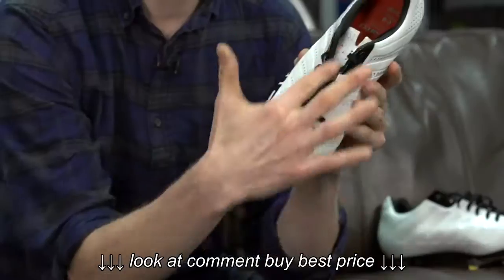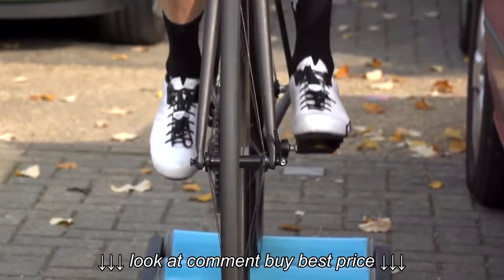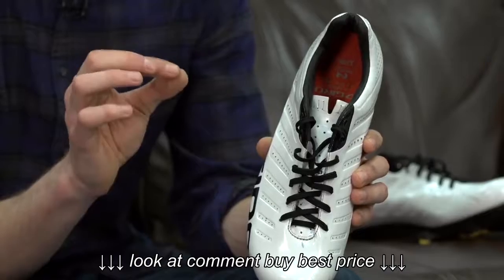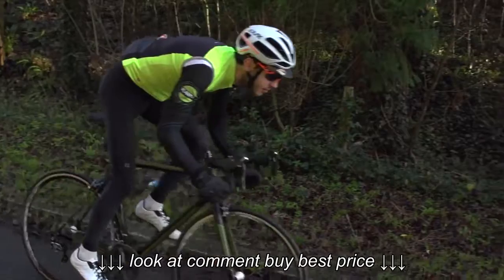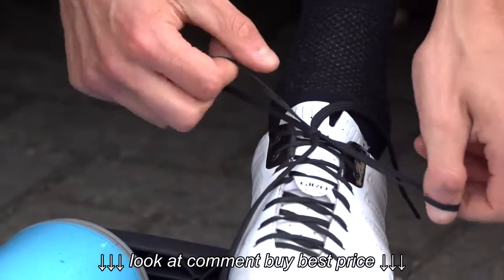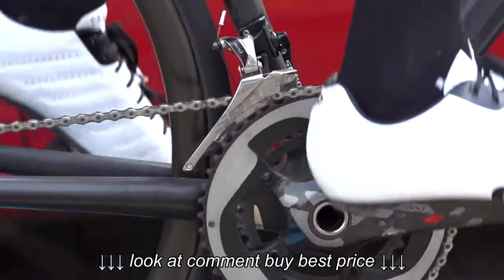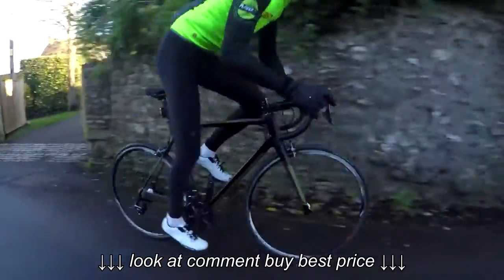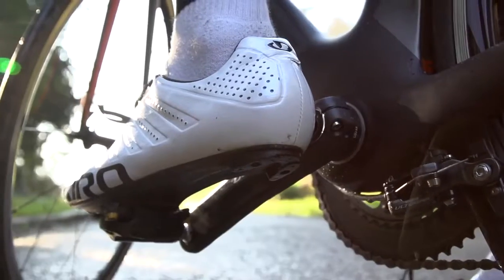Giro Empire SLX Review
Giro Empire SLX   Review, Giro Empire SLX   Review